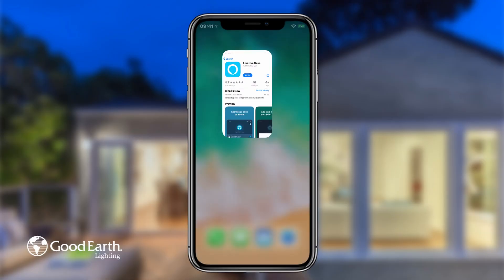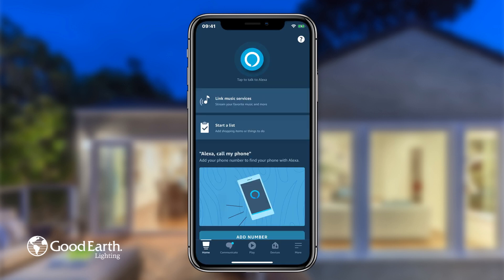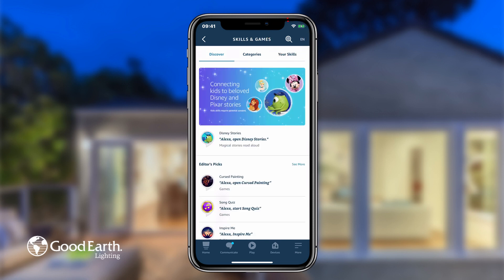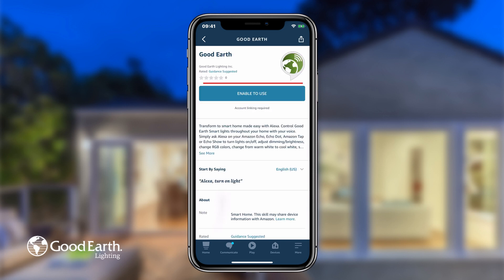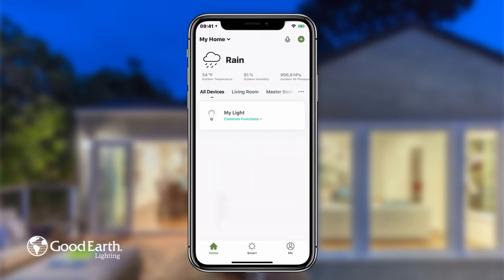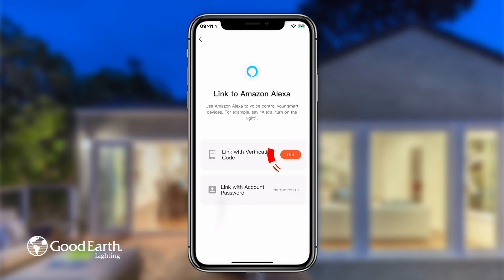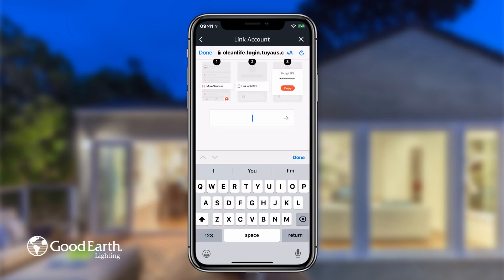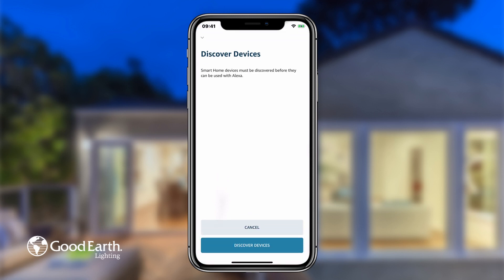Good Earth Lighting App - How to Set Up Integration with Alexa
How to Set Up Integration with Alexa